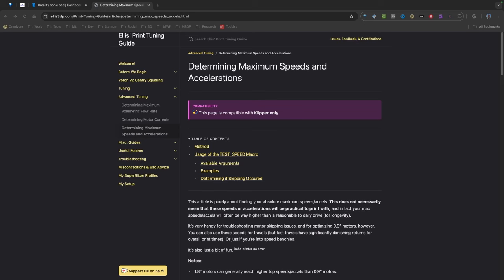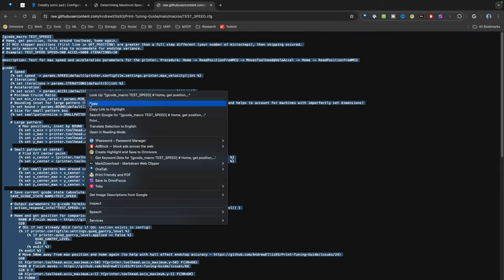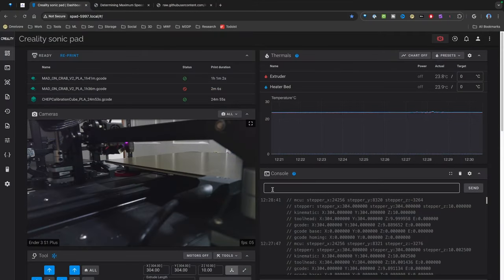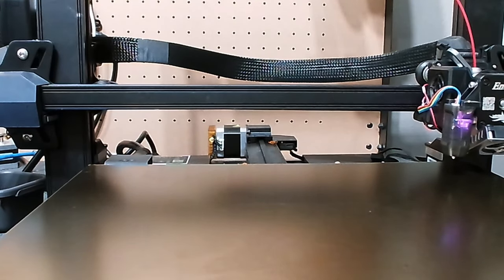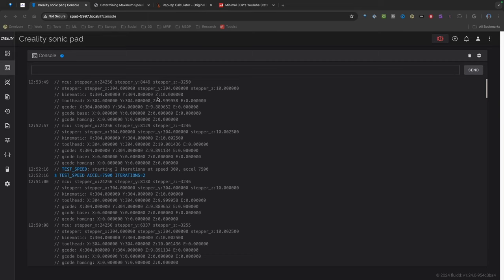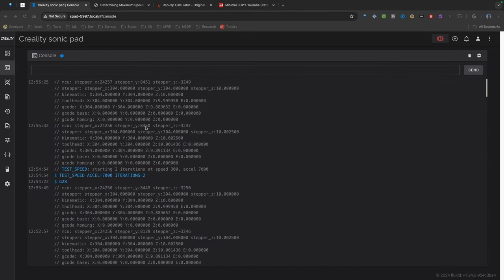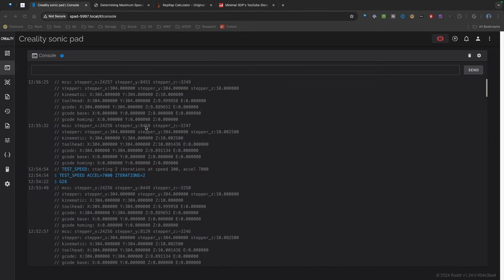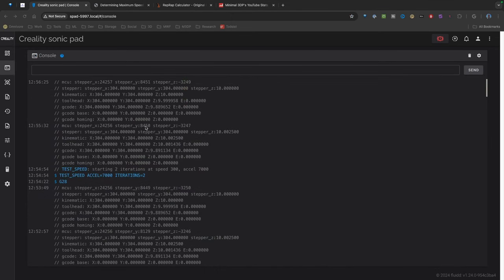Optimize Klipper for Speed: Calculation and Configuration Tips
Calculate Max Speed & Acceleration in Klipper: Quick Tutorial

Want to squeeze every ounce of speed out of your 3D printer? This tutorial shows you how to calculate and set the perfect max speed and acceleration in Klipper. Learn how to optimize your print times without sacrificing quality. Boost your 3D printing game with Klipper speed tuning!

Minimal 3DP on Youtube:    / @minimal3dp